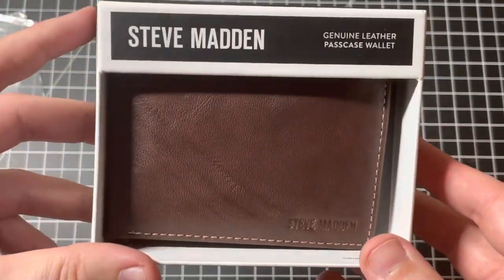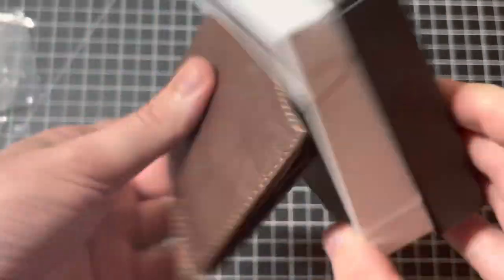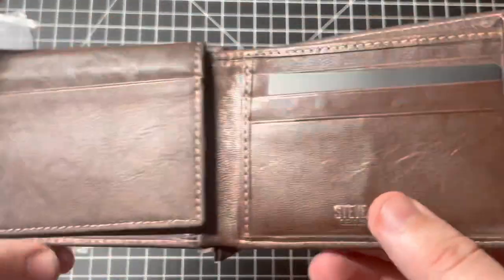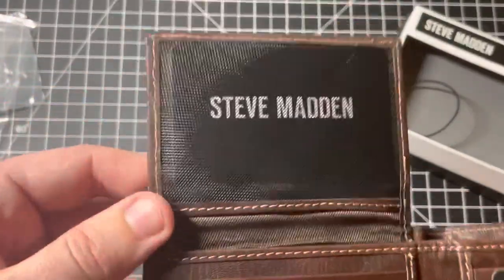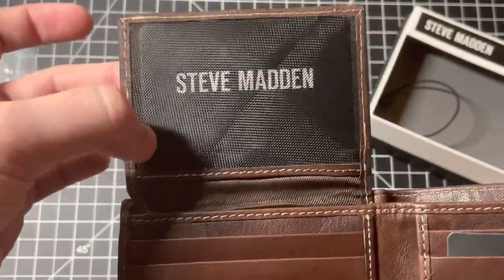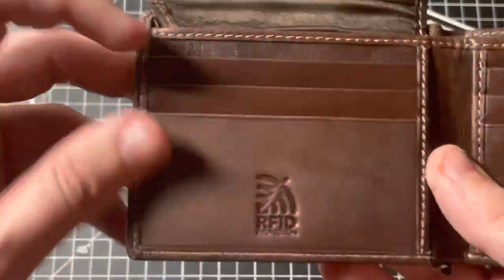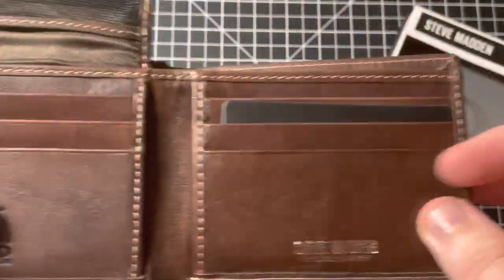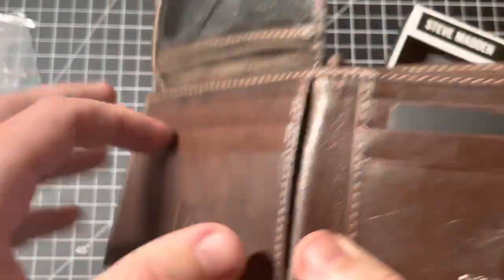Steve Madden Genuine Leather Bifold Wallet